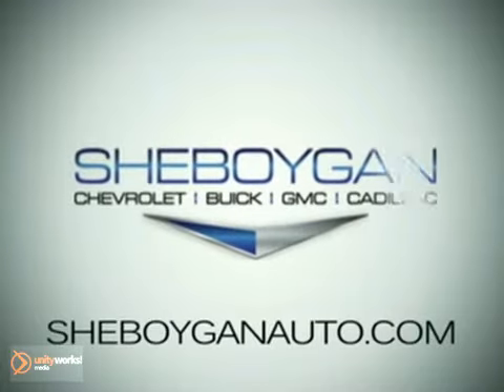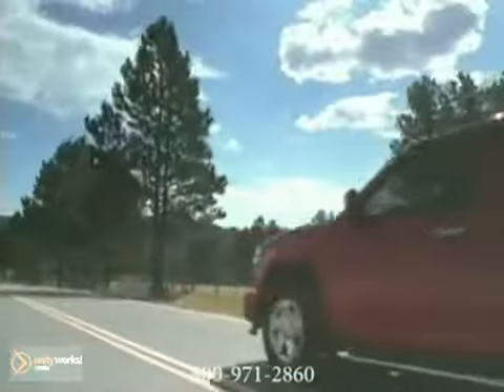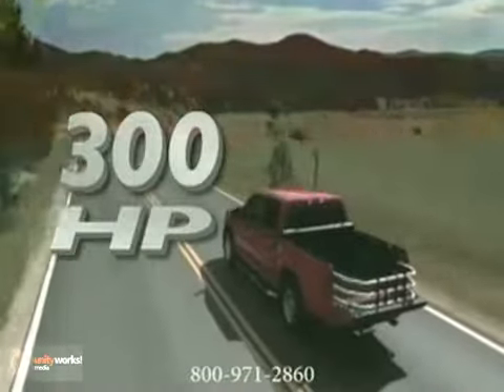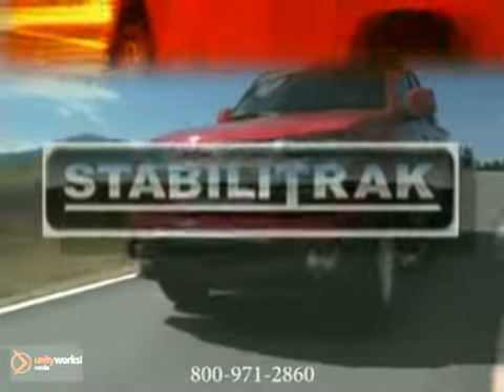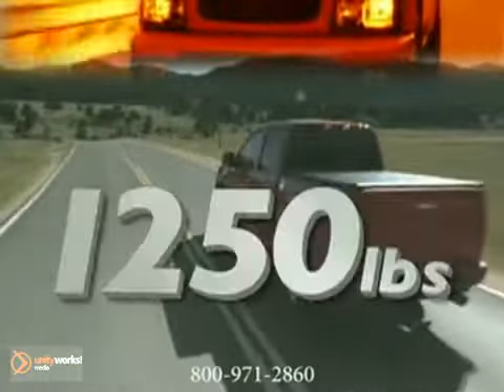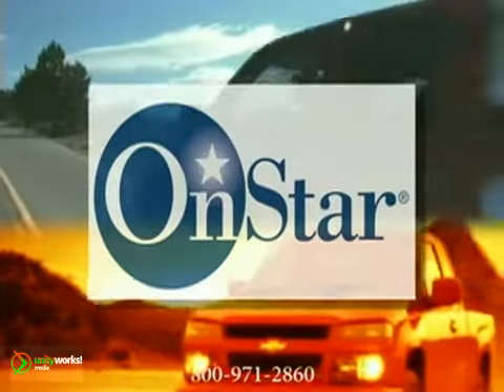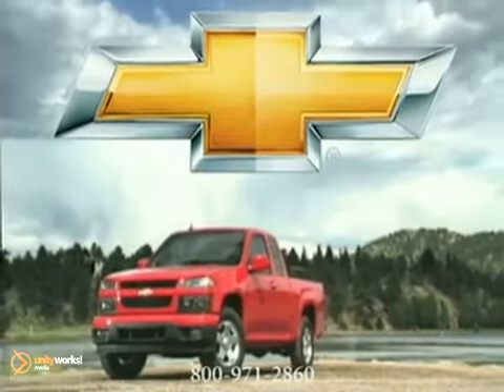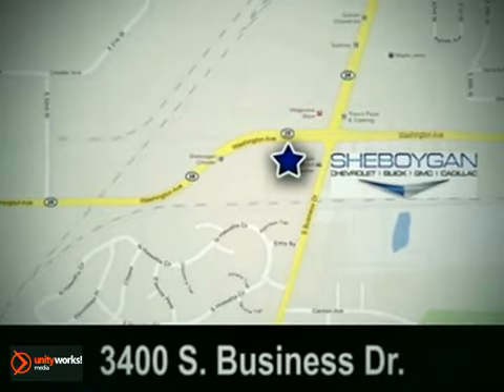New 2012 Chevrolet Colorado Milwaukee Sheboygan Green Bay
Sheboygan Autos
3400 S. Business Drive
Sheboygan WI, 53081